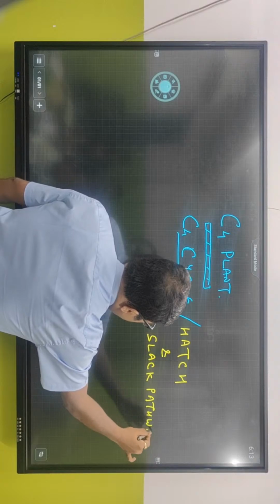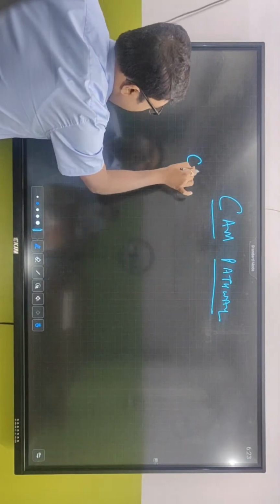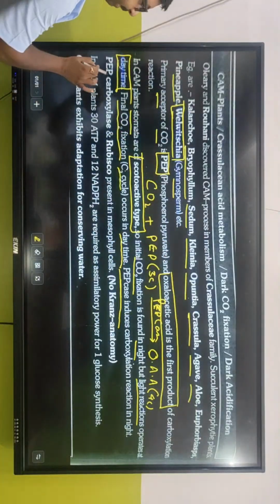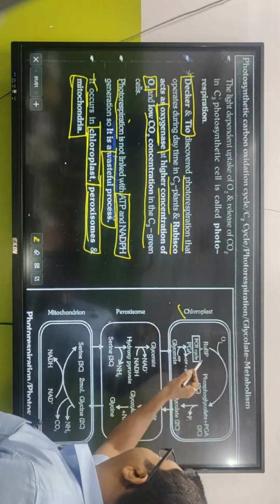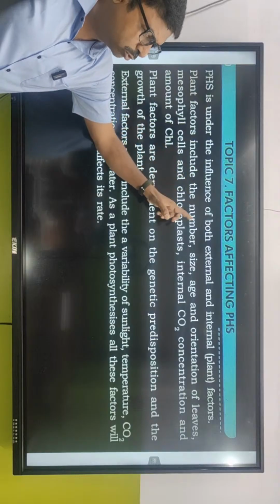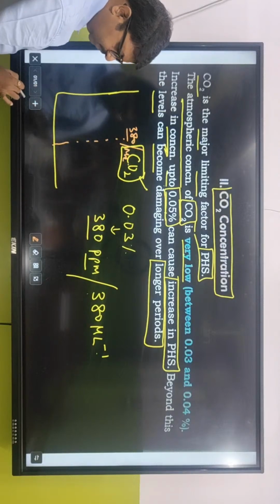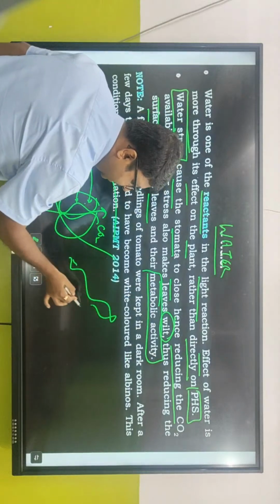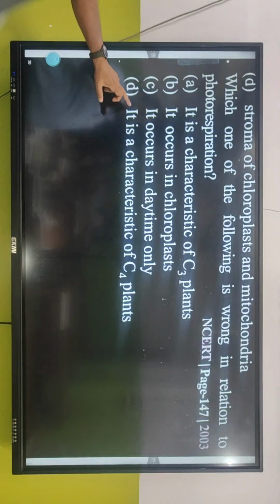PHOTOSYNTHESIS IN HIGHER PLANTS Class 11 | NEET - PYQs + Concepts | Class 11th Biology | NEET 2026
⚕️ UJJAL ROY explains Class 11th PHOTOSYNTHESIS IN HIGHER PLANTS chapter in detail . This video is perfect for CBSE 2026-27 Class 11th/12th exams , NEET Aspirants & All My Bio Students .